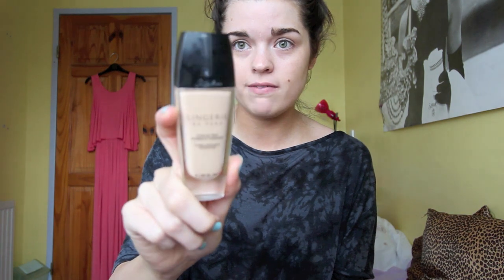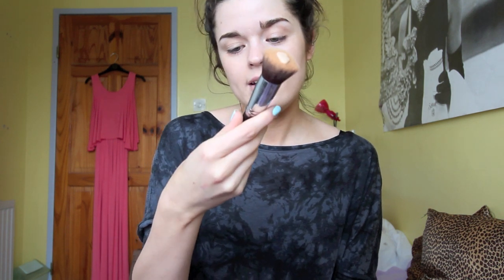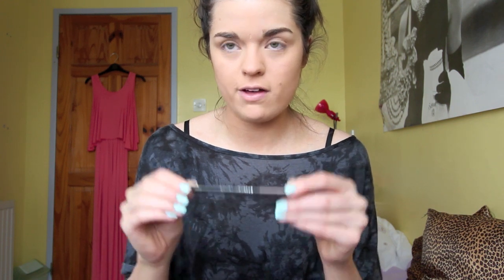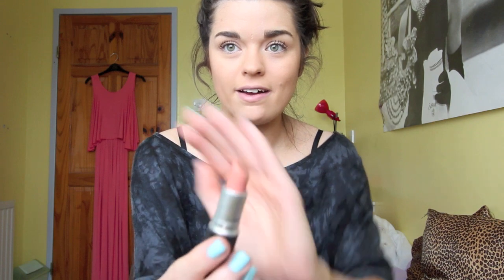Everyday Makeup #1 | ViviannaDoesMakeup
Products Mentioned:
Guerlain Lingerie De Peau Foundation in Shade 02
Sigma F80 Flat Top Kabuki Brush
Bobbi Brown Creamy Concealer in Sand
MAC 224 Brush
MAC Mineralise Skinfinish Natural in Medium+
MAC 150 Brush
Rimmel Professional Brow Pencil
Shu Uemura Eyelash Curlers
L'oreal Telescopic Waterproof Mascara
Sleek Contour Kit in Light
MAC 109 Brush
Dior Amber Diamond Highlighting Powder
MAC 188 Brush
MAC Shy Girl Lipstick
MAC Fix+